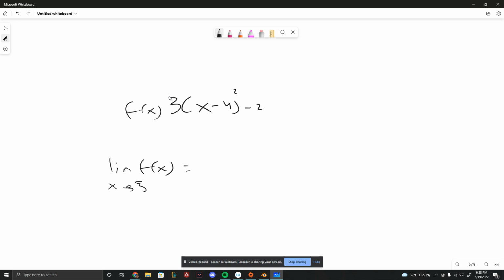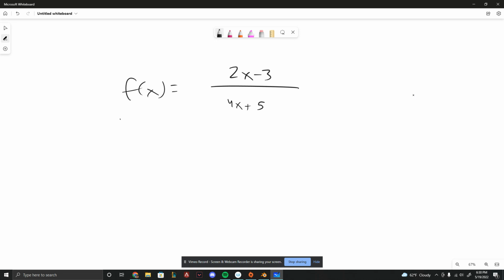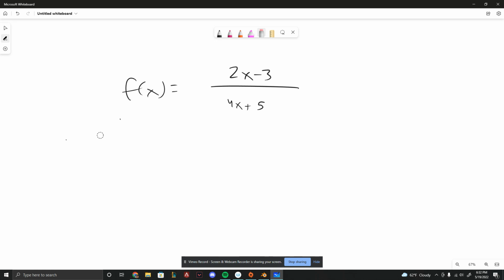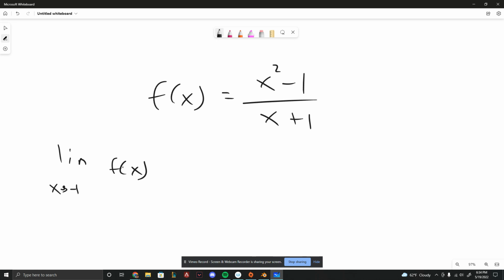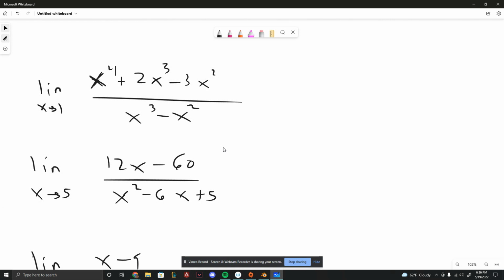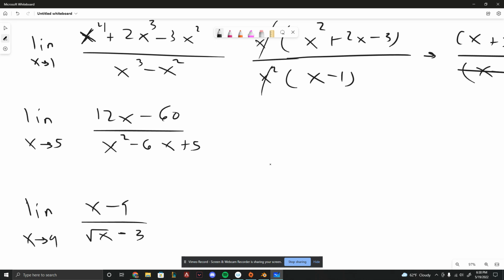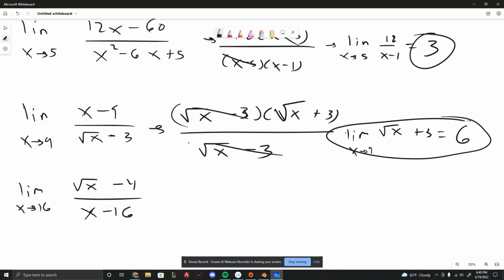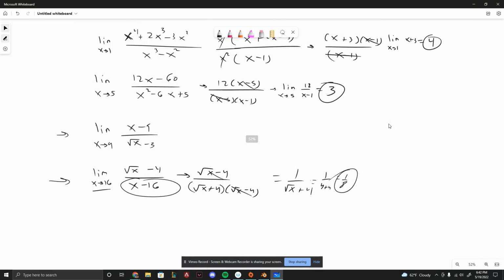Finding Limits Algebraically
Hope this helps you guys figure out how to find limits algebraically!